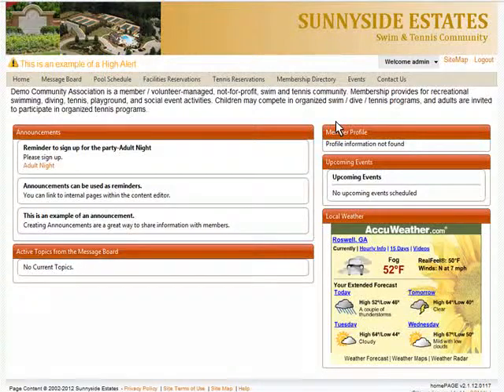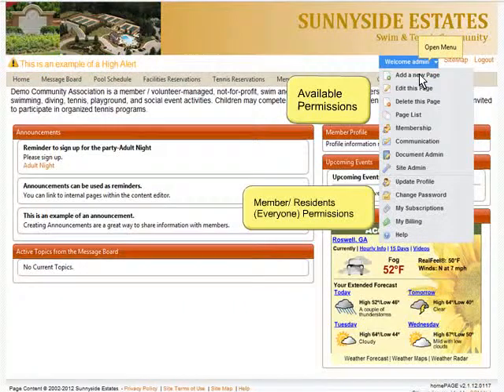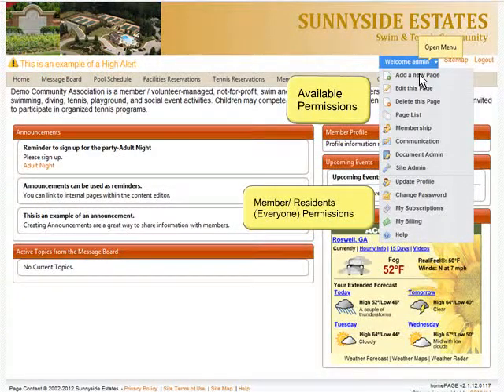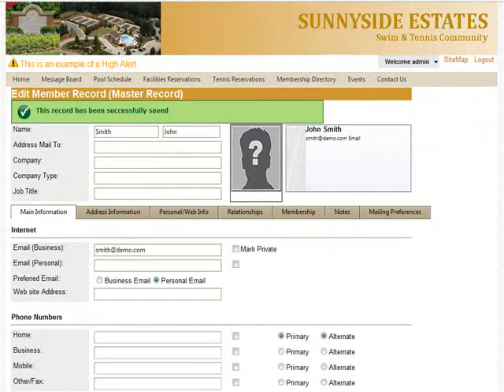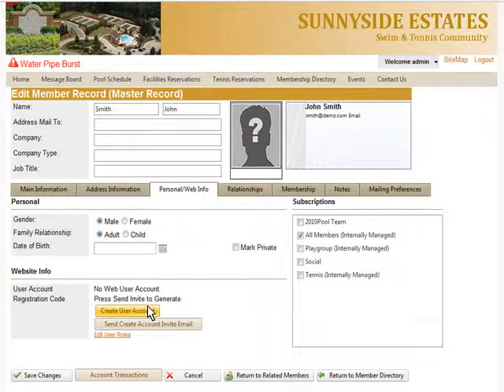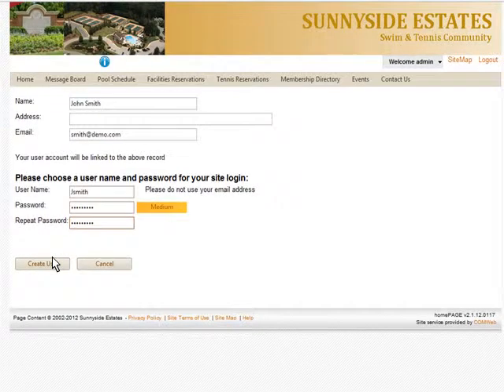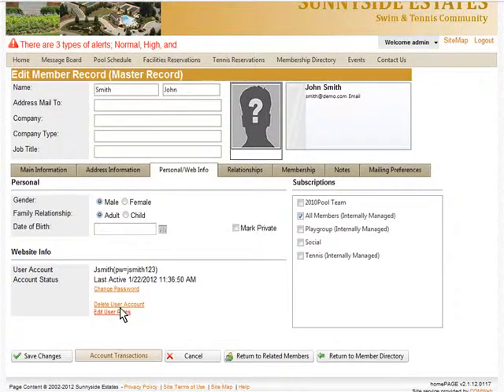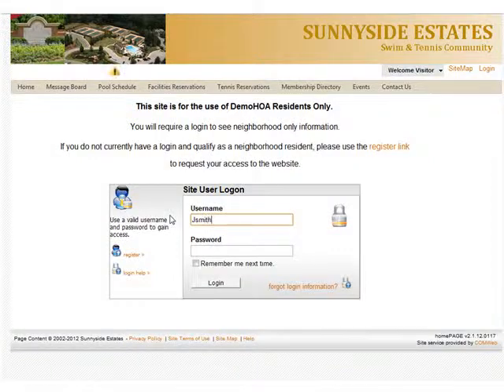Login Access/ Creating a member profile for new user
How to create a new user member profile for a team member or new resident; also includes how to add user permissions/ roles.